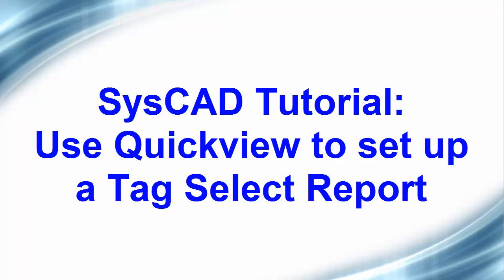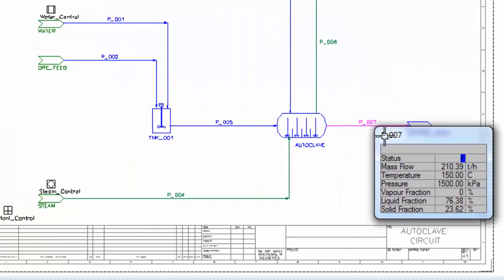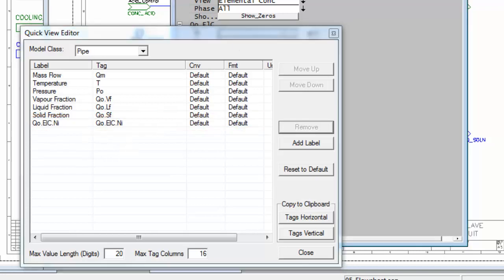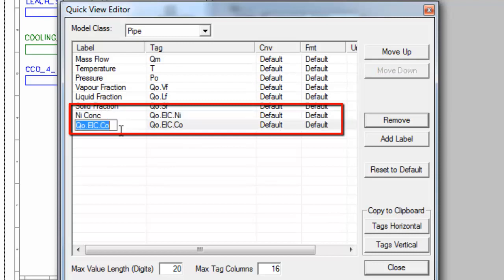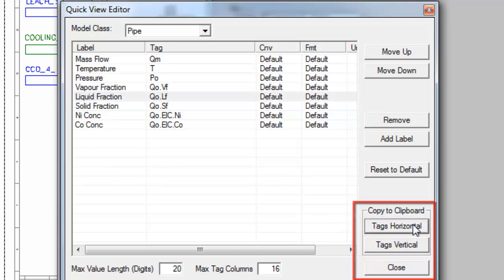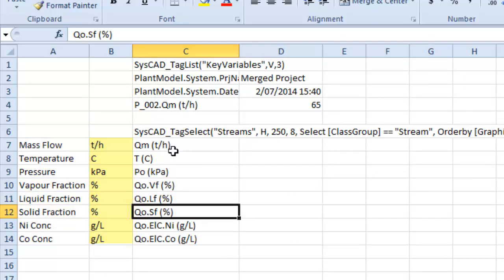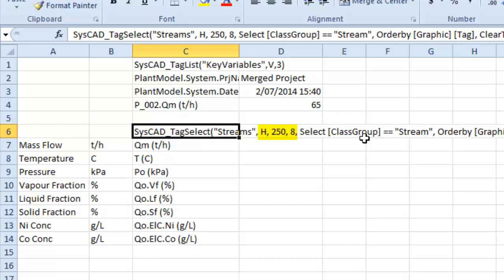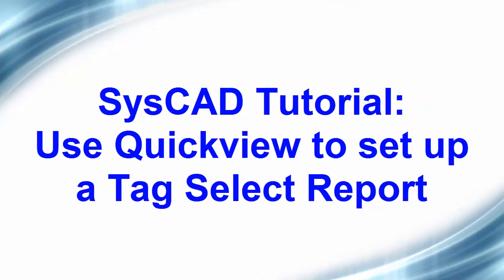SysCAD Tutorial - Section 11.4 Part 1 Excel Report using Quickview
Shows you how to set up a Tag Select report in Excel using the Quickview editor.